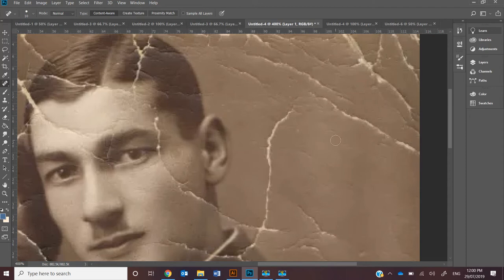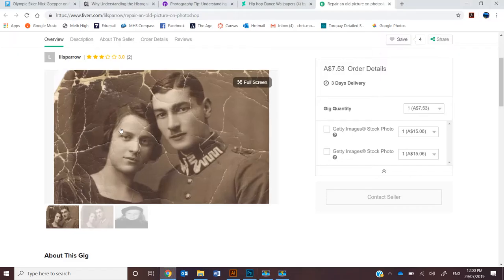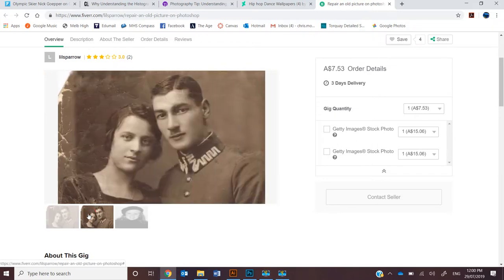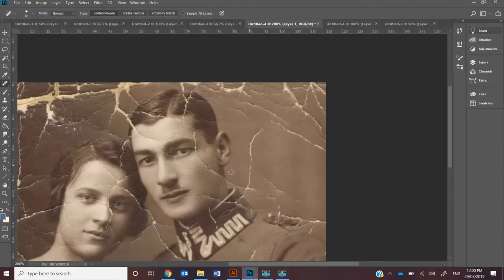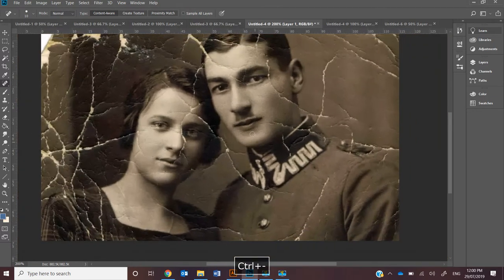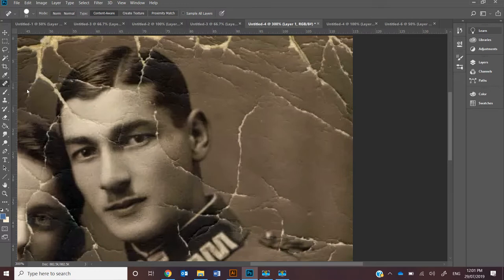Retouching images healing, spot healing & patching images - Adobe Photoshop